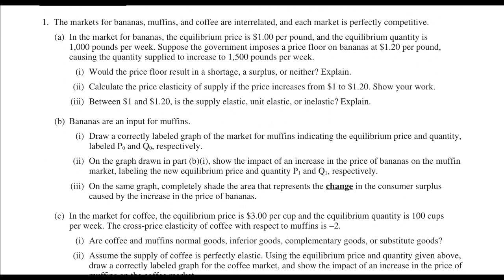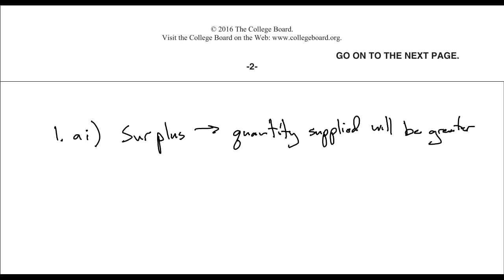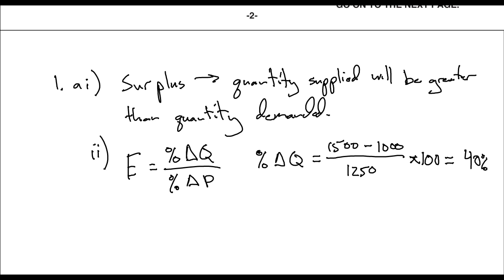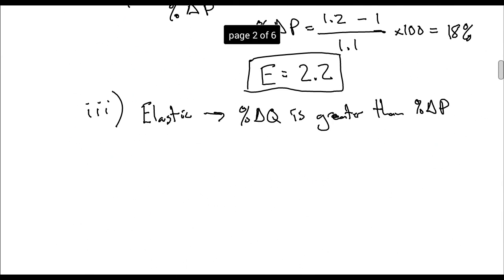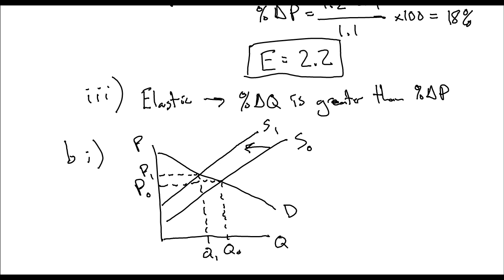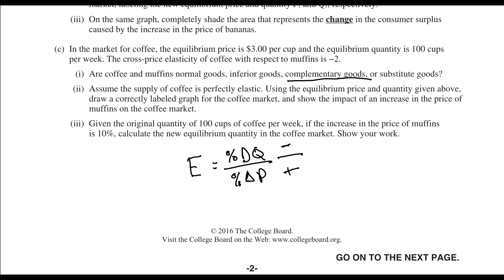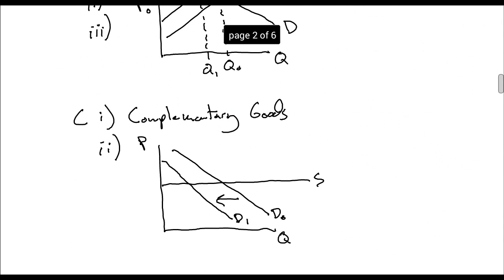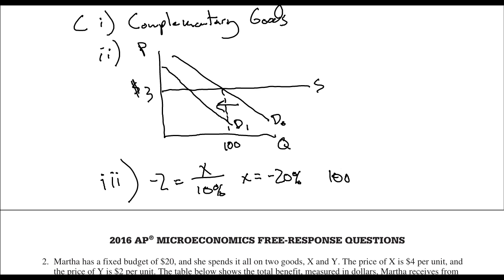AP Microeconomics 2016 FRQ #1